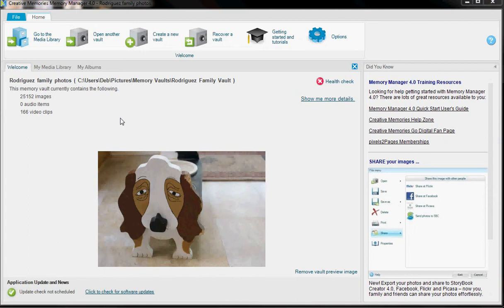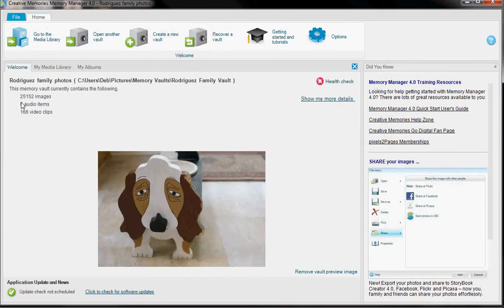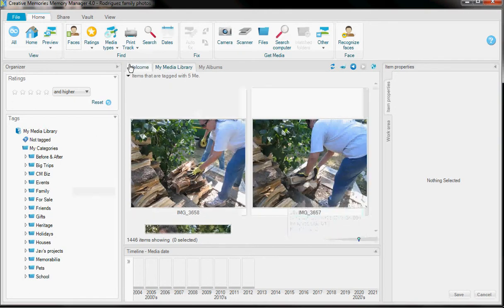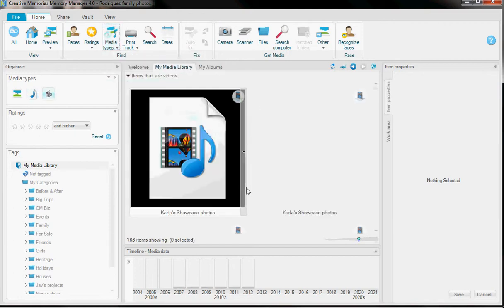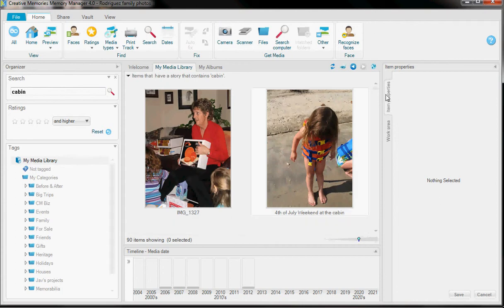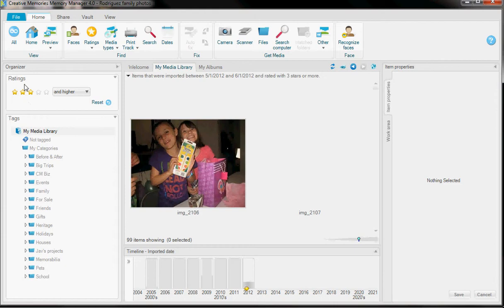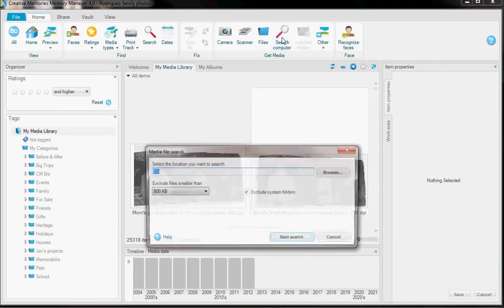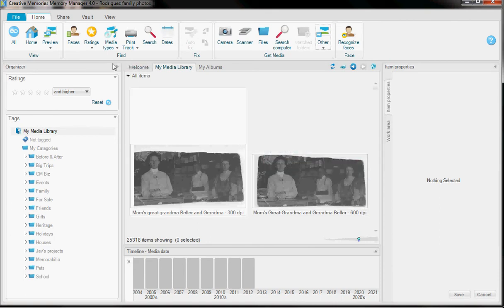Memory Manager 4.0 Walk Thru - Part 1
Just a quick clip to get comfortable with the new Home tab in Memory Manager 4.0.